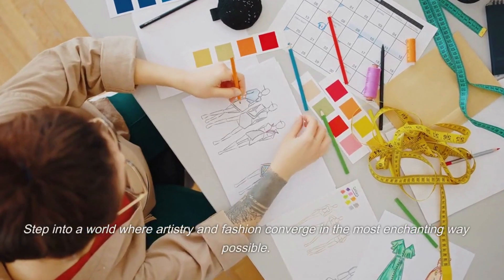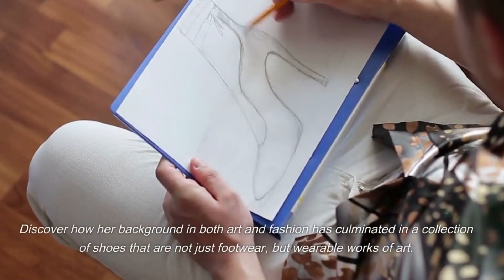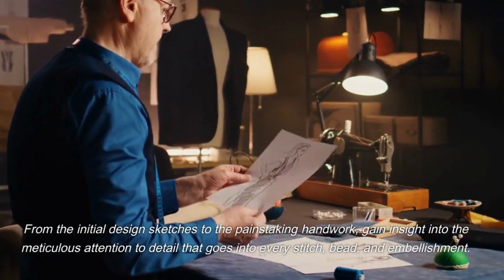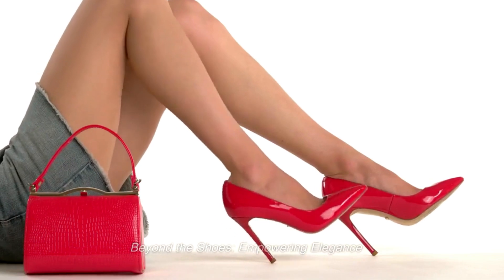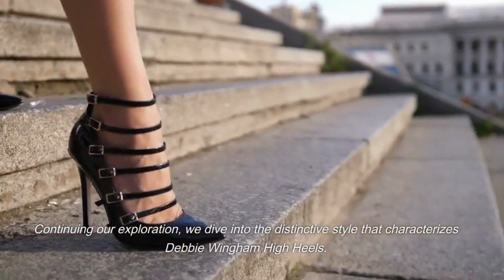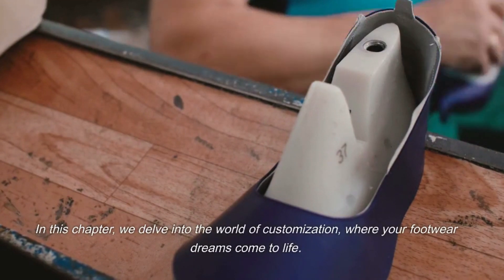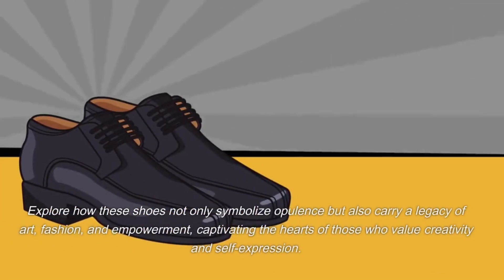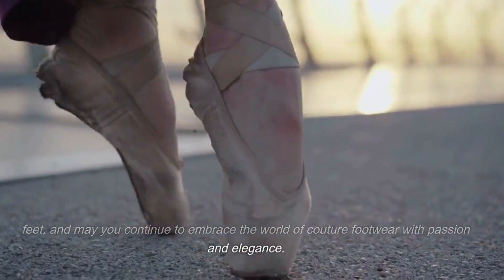Exquisite Elegance Debbie Wingham High Heels Unveiled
Step into a world of unparalleled elegance with the unveiling of the Exquisite Elegance Debbie Wingham High Heels. In this captivating video, we take you on a journey through the intricate craftsmanship and extraordinary design that makes these heels truly one-of-a-kind.

Prepare to be enchanted as we delve into the AIDA framework, capturing your Attention with stunning visuals and breathtaking details. As we ignite your Interest, you'll discover the meticulous attention to detail that goes into every pair of these high heels.

But it doesn't stop there. With our Descriptive narration, we'll paint a vivid picture of the luxurious materials used, from the finest Italian leather to the exquisite embellishments that adorn each heel. You'll feel like you're stepping into a fairy tale as we showcase these stunning creations.

As we build Desire, you'll witness how these high heels effortlessly elevate any outfit and exude confidence and sophistication. Whether it's a glamorous red carpet event or an intimate dinner party, these Debbie Wingham High Heels are sure to make a statement.

Finally, we invite you to take Action and join us in exploring this mesmerizing world of fashion and luxury.

Don't miss out on this exclusive opportunity to immerse yourself in opulence and sophistication. Watch this video now and prepare to be amazed by the Exquisite Elegance Debbie Wingham High Heels.